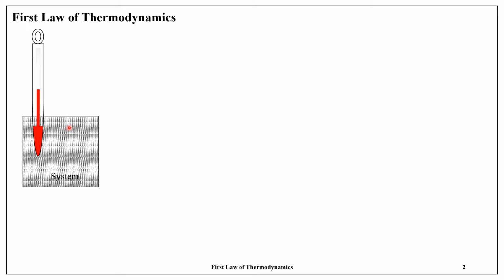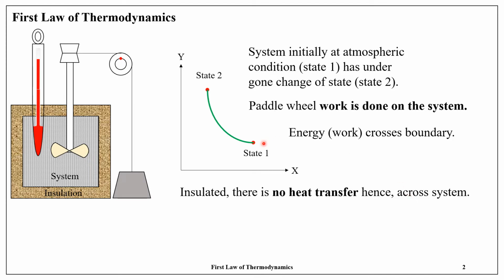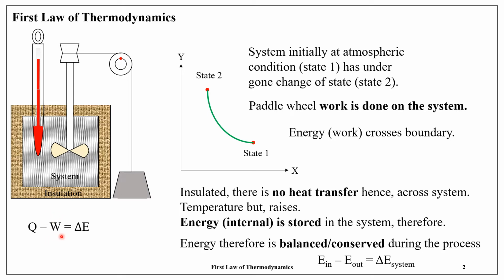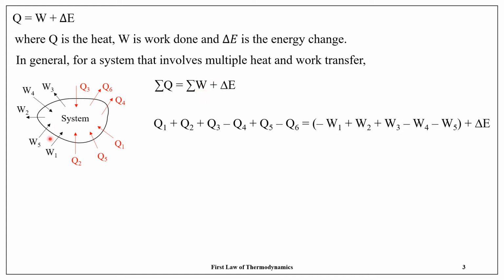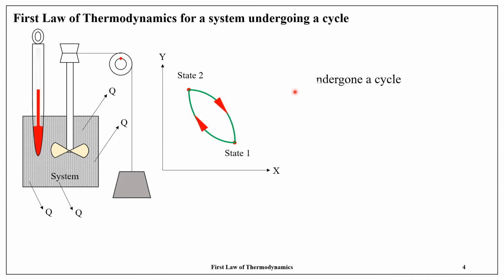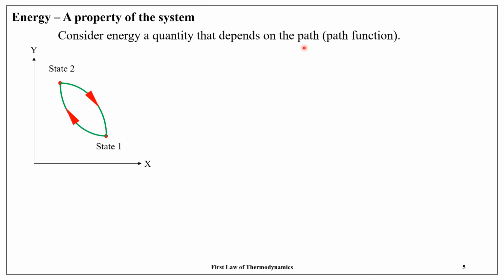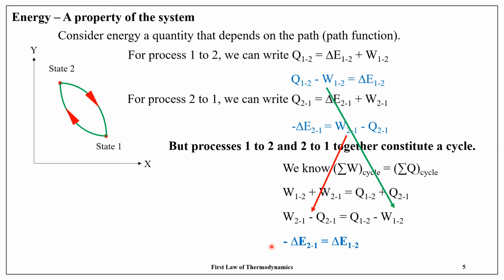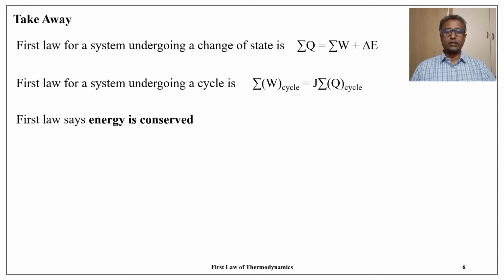First Law ThermoDy Upload